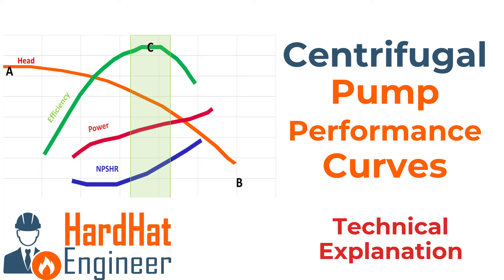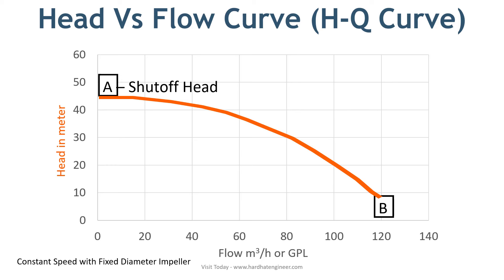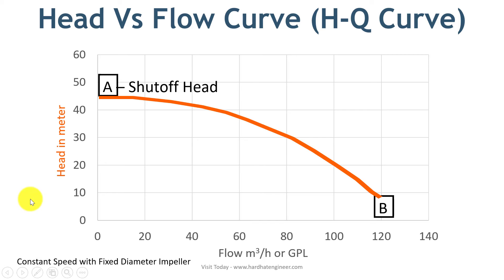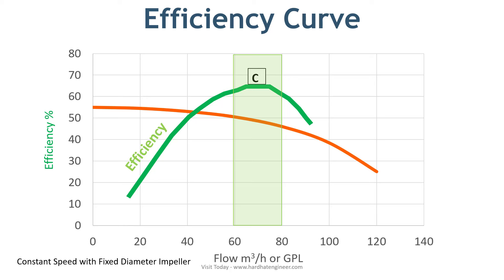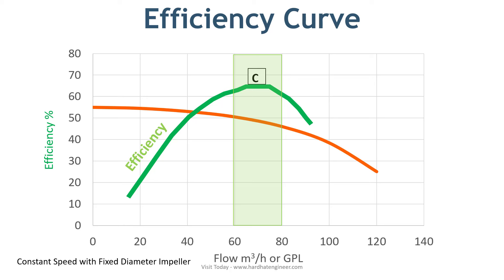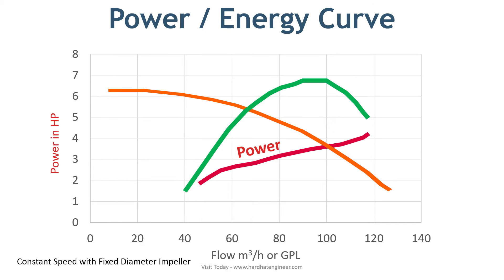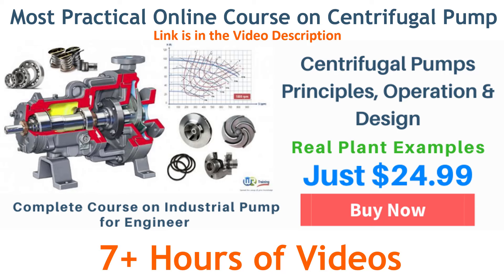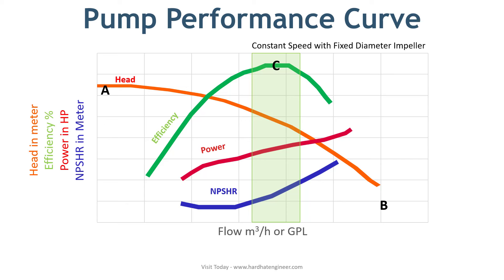Centrifugal Pump Curves - Performance and Characteristics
Learn about four types of curves that use to look at various pump parameters. And also about the pump family curve used in pump selection.
1. Head Vs. Flow Curve (H-Q Curve). 2. Efficiency Curve. 3. Power / Energy Curve. 4. NPSHR curve and 5. Pump Family Curve

00:00 Introduction
01:04 Head Vs. Flow Curve (H-Q Curve for Centrifugal Pump)
02:18 Efficiency curve for pump performance testing
03:35 Power or energy curve for Centrifugal Pump
04:05 NPSH required curve for Pump
04:31 Centrifugal Pump overall performance curves
05:01 Family Curve for Pump selection